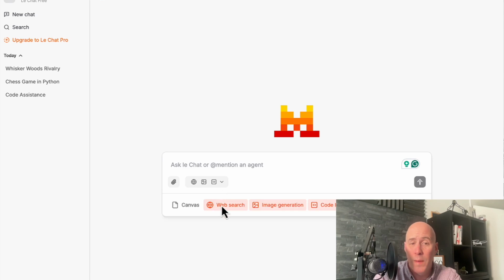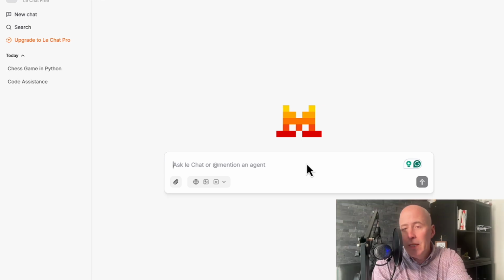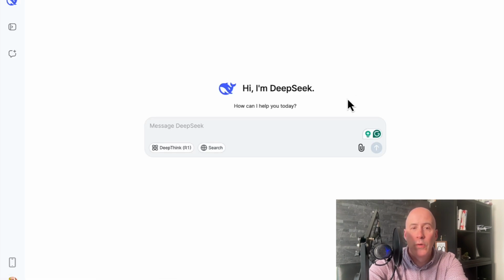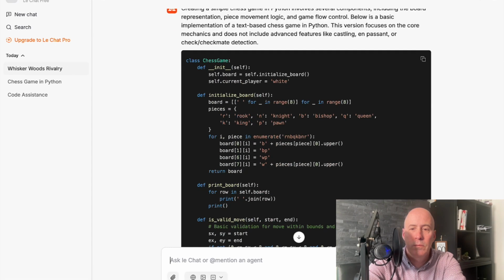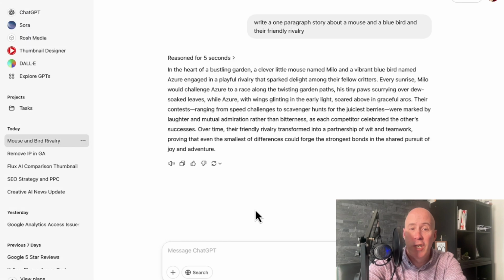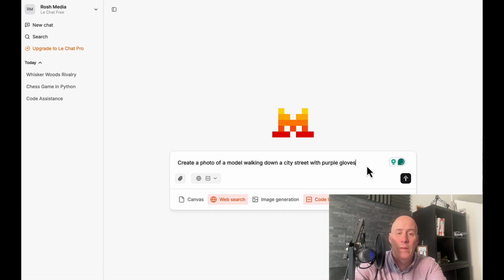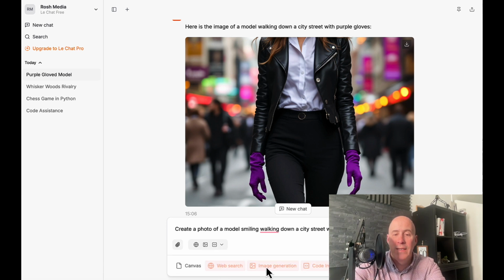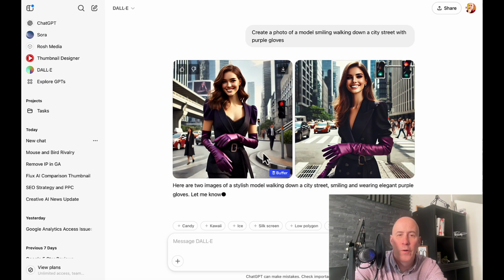Mistral.ai Compared To ChatGPT o3 mini vs. DeepSeek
We compare Le Chat by Mistral.ai to ChatGPT o3 mini vs. DeepSeek. We also take a moment to test its image generator to Grok and midjourney. Find out how it did in this contest

Your Creative Entrepreneur Show Hosts:
Bryon Scott